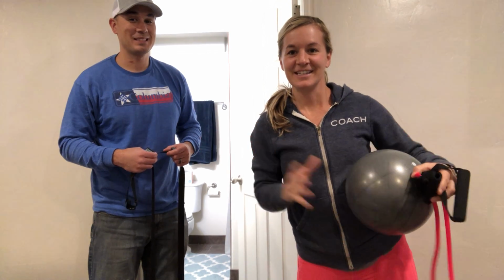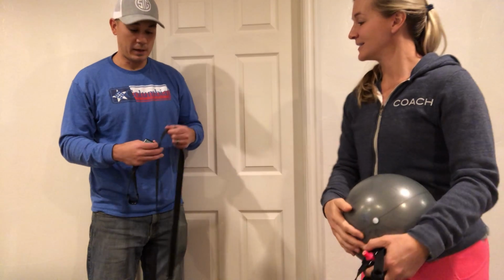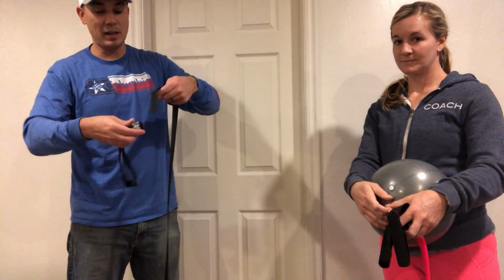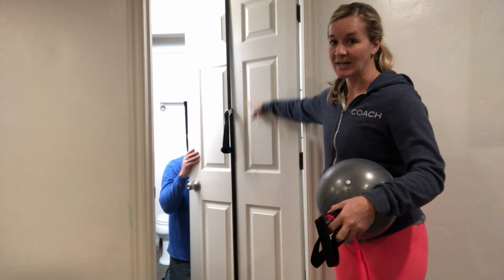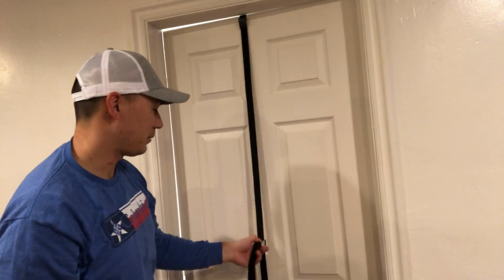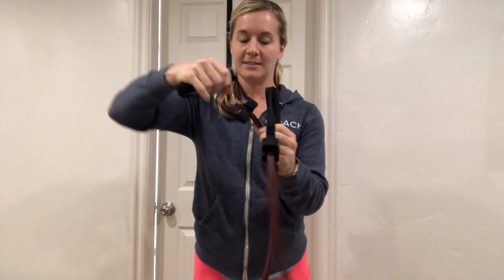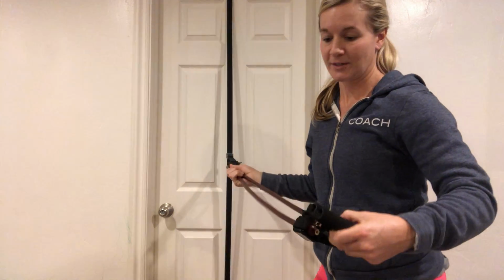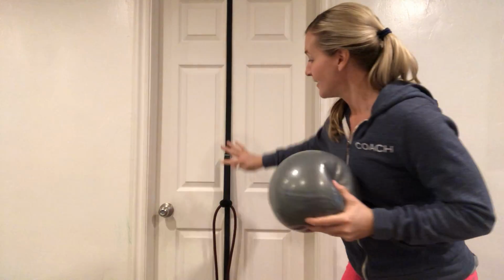How to Install the 9 Week Control Freak Tracker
Our 9 Week Control Freak Challenge group starts on Jan.

to take my FREE 5-Day Jump Back into Fitness Challenge and get my FREE PDF to help you master your time!